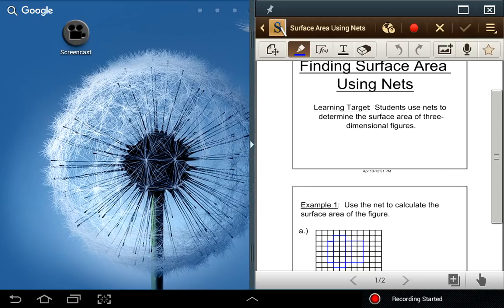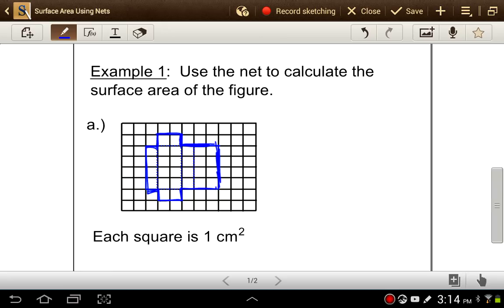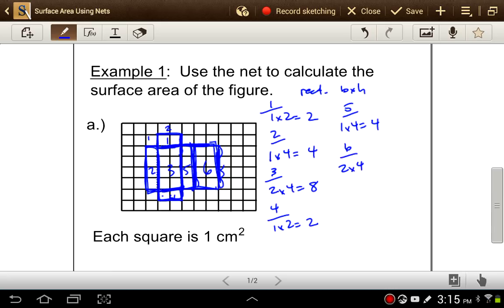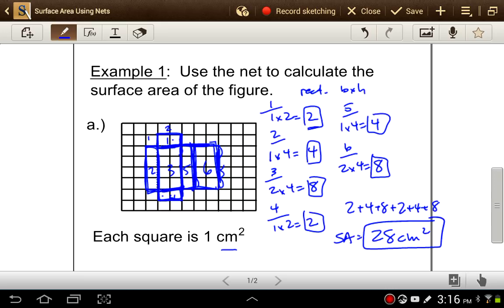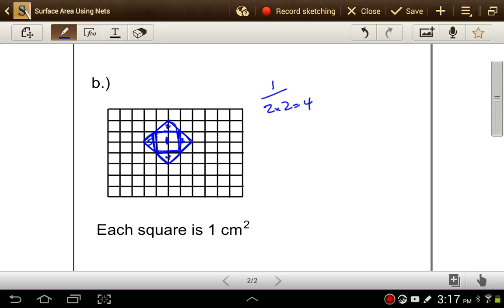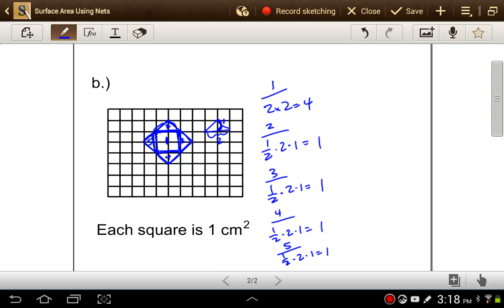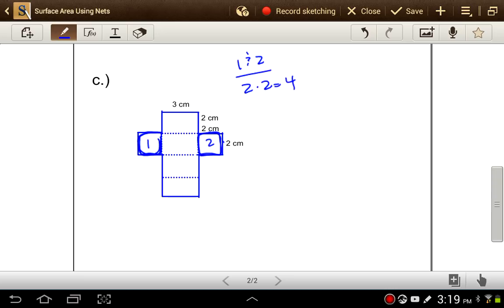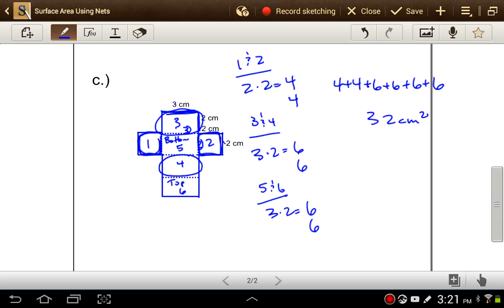Find Surface Area Using Nets